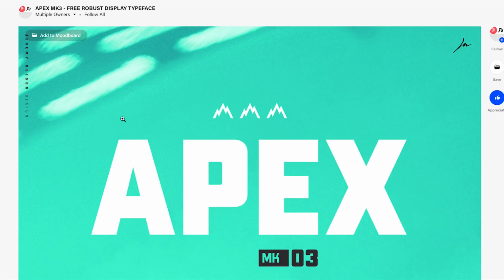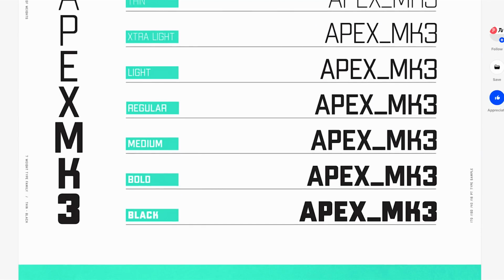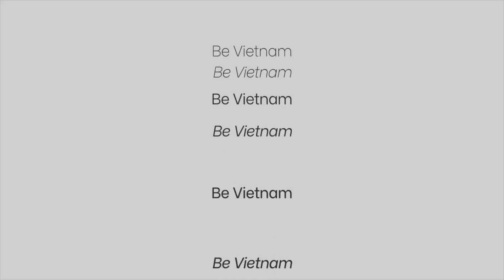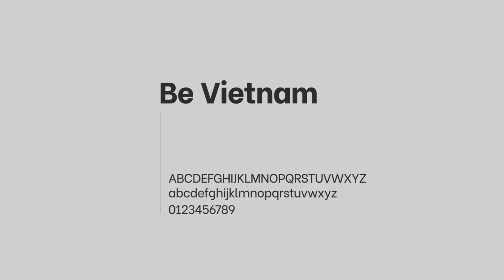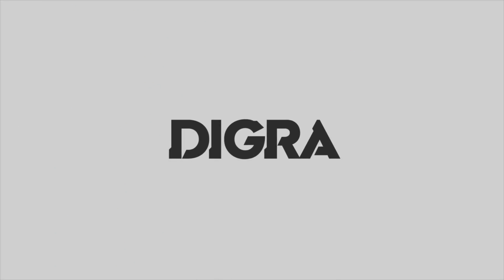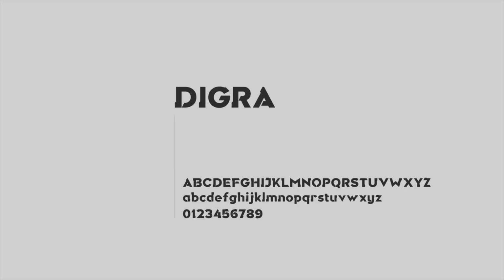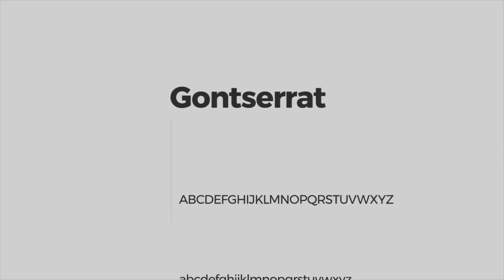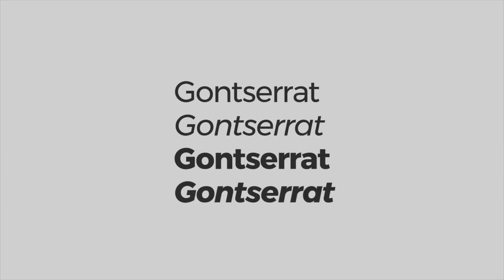NEW & FREE Fonts I’m Using Into 2021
Check out these new fonts and see why they are so awesome, oh and they are 100% free as well! I am adding these 8 fonts to my collection for a very good reason, and you will find out in the video brought to you today by Satori Graphics.

Typography is one of the most crucial aspects of graphics, and one thing you need in order to have excellent typography is of course, good fonts. The 8 font downloads I have sourced today are all new, as in they have been created within the last year at the very most. These fonts are going to allow me as a designer, to make some crisp and fresh work heading into 2021.

I did also mention that these fonts are free to download, which is true, but they are also free with a commercial license, meaning that you can use them wherever you wish. You can use these fonts to design something for a client, or simply on something you wish to sell.

I have included a number of sans serif fonts, some display fonts, script style fonts, and even a serif font in there as well. So you are sure to find todays video at least a little bit interesting, if not then useful to you and your graphic design career.

If you'd like to see more videos based around fonts and typography, then please do let me know with a comment down below, and I will do my best to read and reply asap.
If you found this graphic design upload on how 8 free and new fonts enjoyable or useful, let me know in the comments section and drop a like on your way out.

0:00 intro
0:12 font 1
1:04 font 2
2:00 font 3
2:42 font 4
3:26 font 5
4:20 font 6
4:51 font 7
5:22 font 8

MUSIC